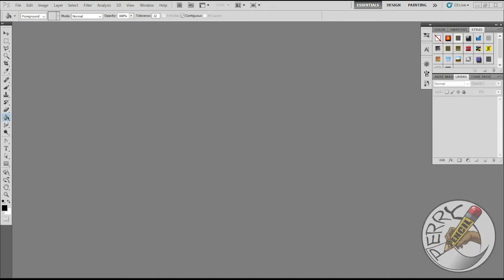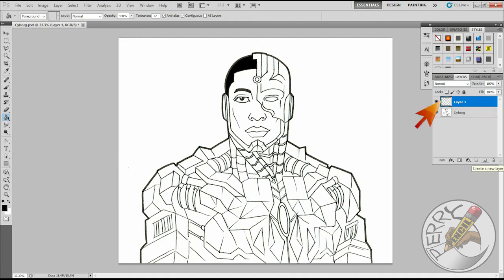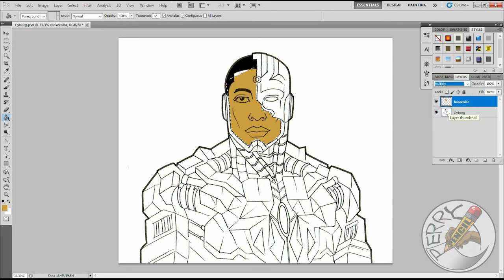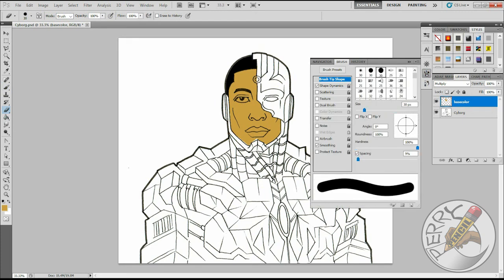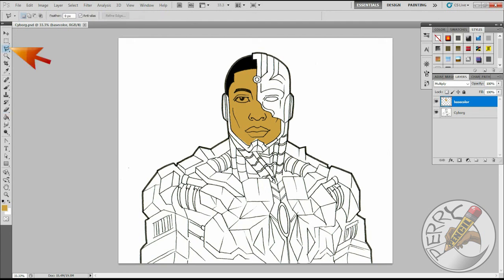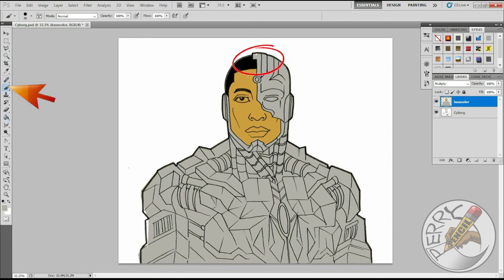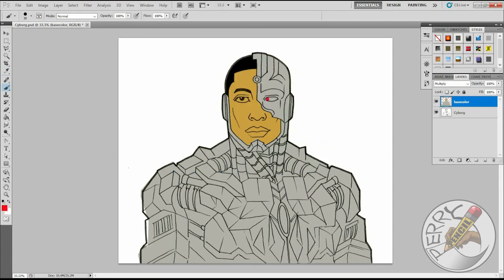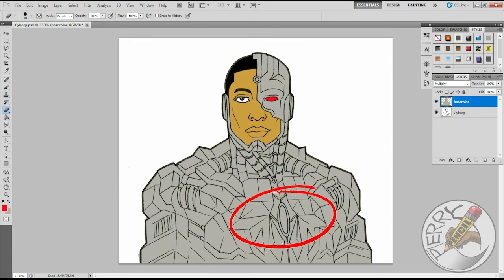How to color your sketches digitally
How to color your sketches digitally step by step using photoshop tools.